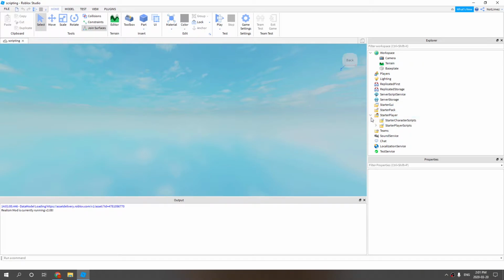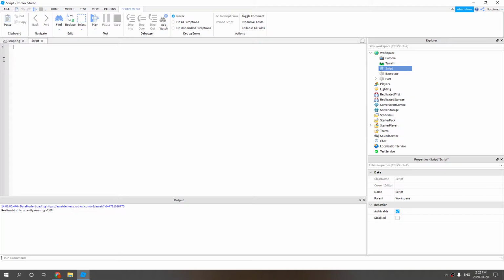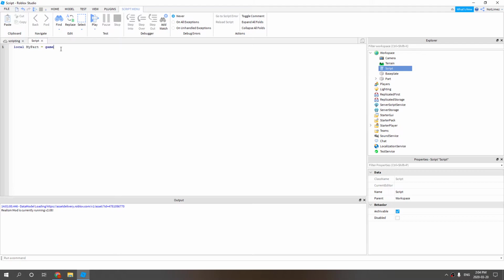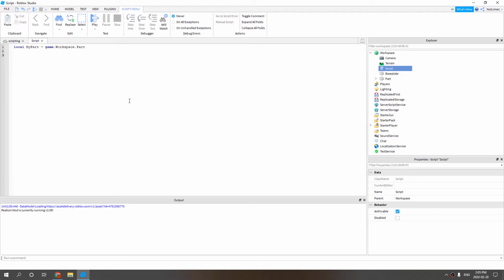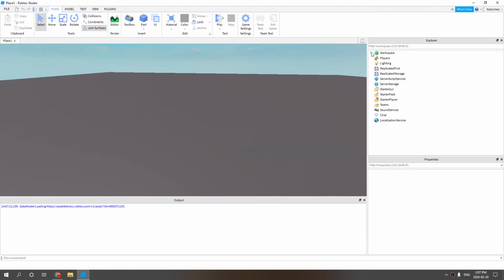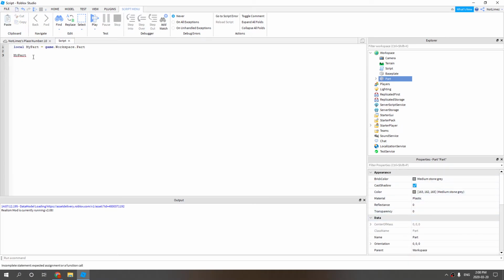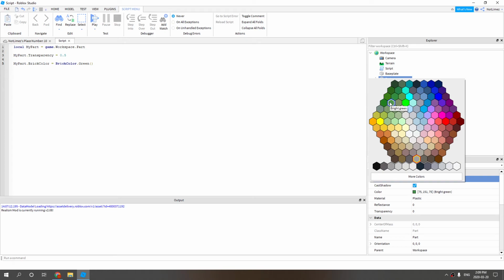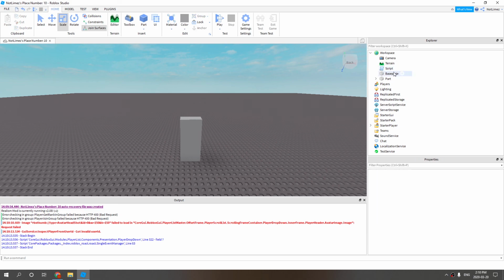Roblox Scripting Tutorial | Part 1| Variables